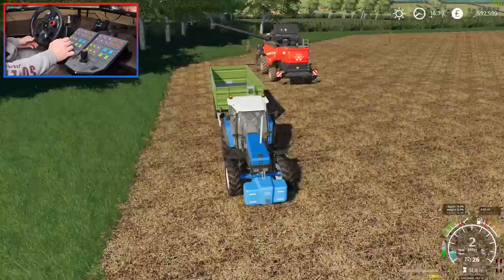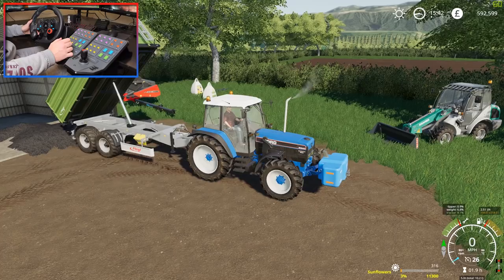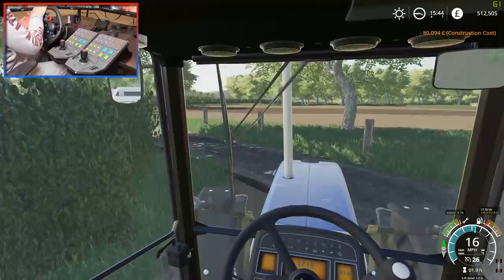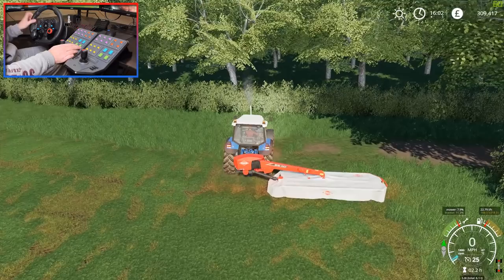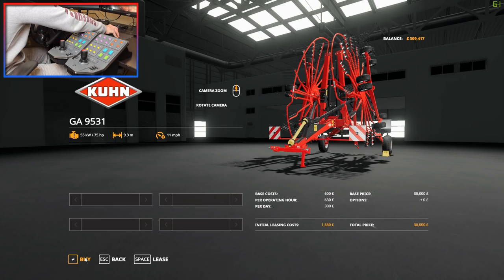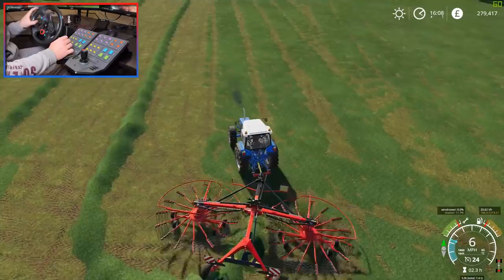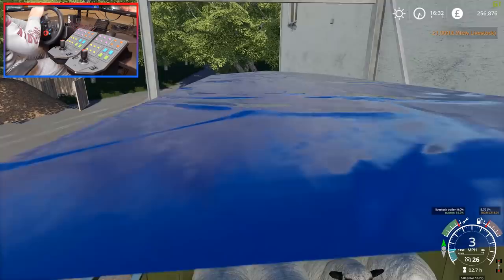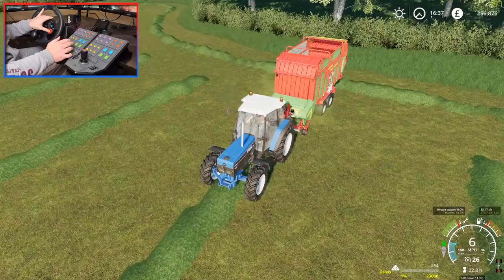GRASS WORK! - Farming Simulator 19 - Maypole Farm Ep.3 (with Wheel Cam)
Welcome! Today start working on our wasteland and turning it into valuable land!

Specs & Hardware:

16GB Corsair DDR4,
500GB SSD,
1TB HDD,
Win 10

GoPro Hero3
RODE NT1